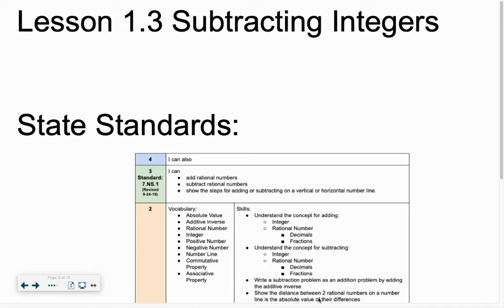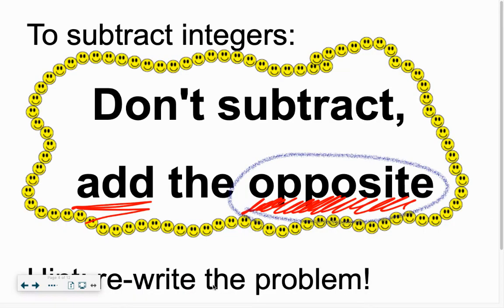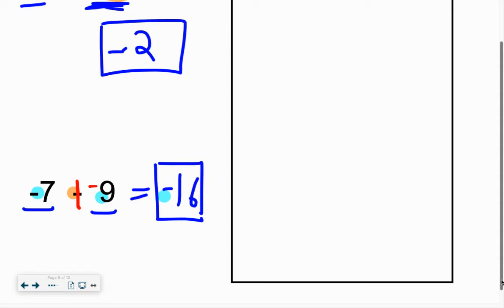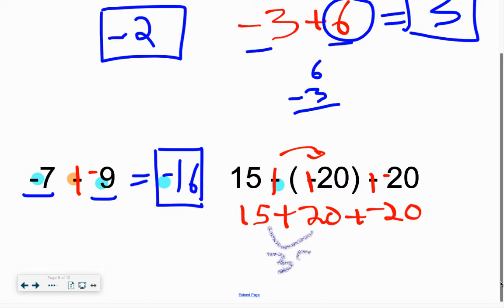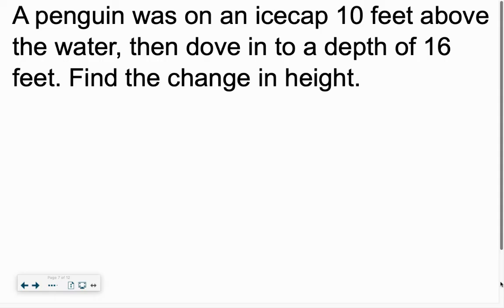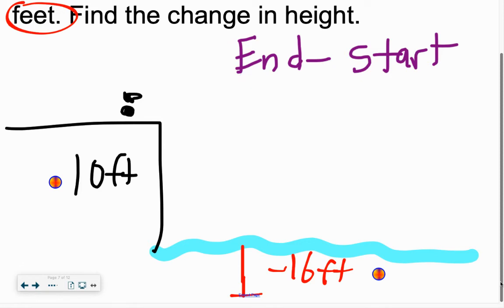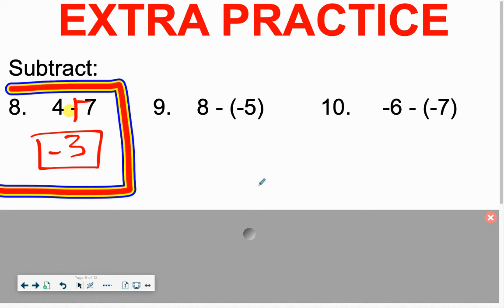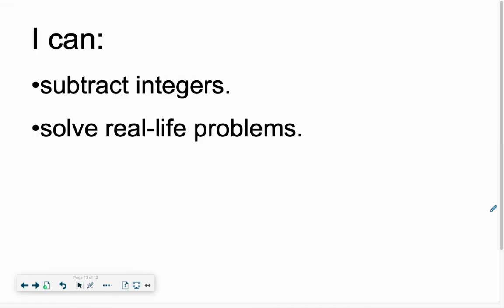1.3 Subtracting Integers